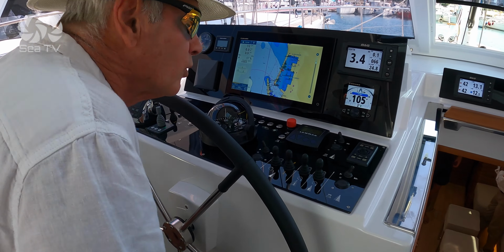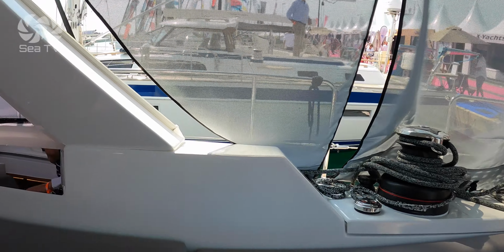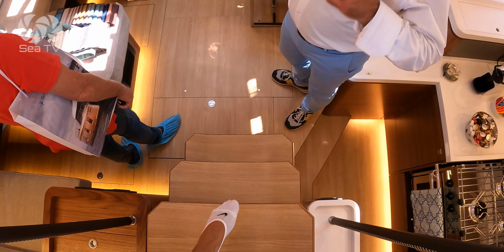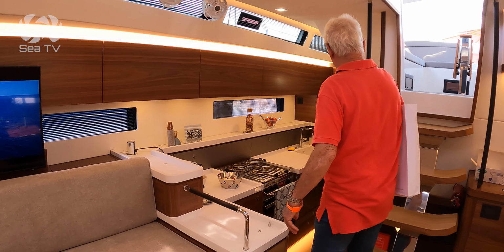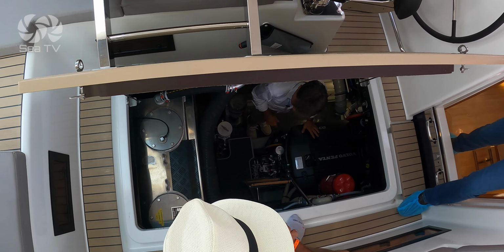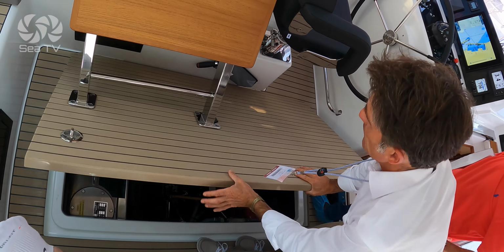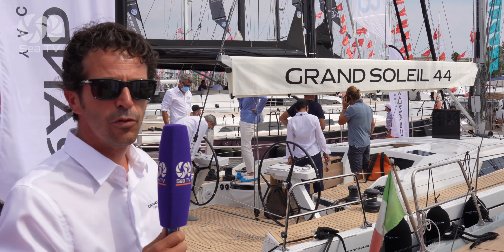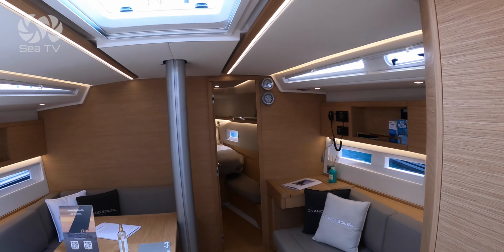3 boats we Fancy | Cannes Yachting Festival 2021 | Sea TV Sailing Channel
3 boats we Fancy | Cannes Yachting Festival 2021 | Sea TV Sailing Channel
0:00 intro
0:27 Amel 50
1:55 Swan 48
3:17 Grand soleil 44

These videos will make your Sailing Vacation much easier⛵️
👀 If you can't find it, Sorry we're working on it… 🎬
▸ Got Tips/ Videos?  Sharing is Caring

|| V i s i t  U s 👀

We believe in the power of community in providing the best and most valuable information and welcome your suggestions, comments, updates and advice 🙏🏽

Share Sea Love! and keep it clean…💜